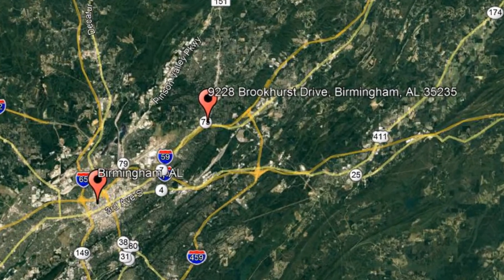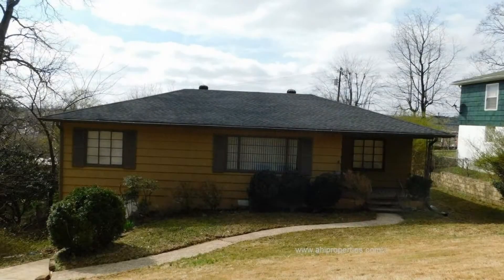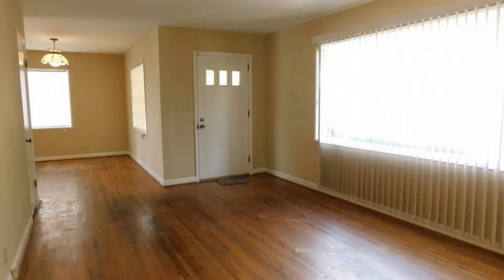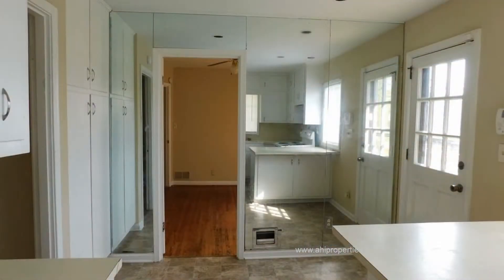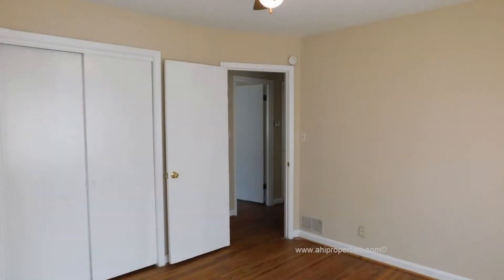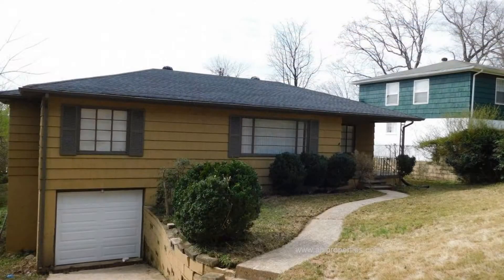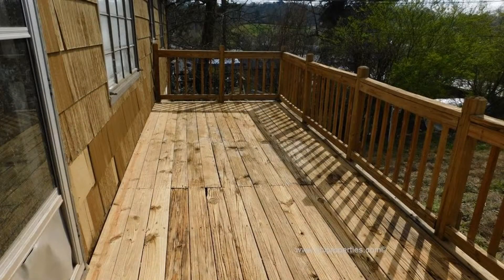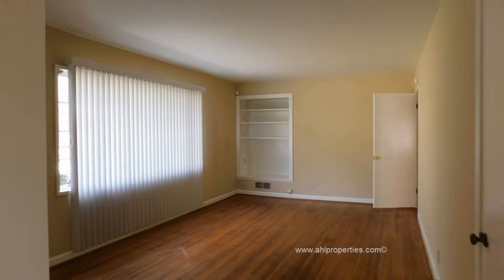Birmingham Homes for Rent 3BR/1BA by Birmingham Property Management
Check out this virtual tour of 9228 Brookhurst Drive, Birmingham, AL 35235 by the leading BirminghamPropertyManagement company--AHI Properties.

AHI Properties
8841 Helena Rd, Pelham, AL 35124, USA

One of our BirminghamHomesForRent is located at 9228 Brookhurst Drive, Birmingham, AL 35235. This cozy 3-bedroom home in Birmingham is a steal! It features hardwood flooring throughout and large windows that bring in tons of natural light. The kitchen has ample countertop space and cabinets for storage. It is also equipped with all the major appliances. The bedrooms are all nicely sized and have good closet space. There's a large basement where you can also find the laundry area. The home comes with a one-car garage, a fenced-in backyard, and an open deck where you can enjoy the surrounding views. It is conveniently located near many eateries, shopping centers, and the interstate. Hurry! Don't miss your chance. Come and view this property today!

Is this your next home? Make one of our Birmingham homes for rent yours today and call our leasing team! We're open days, evenings, and weekends! Or, share our houses for rent in Birmingham videos to your family and friends!

Renting from a professional property management company like AHI Properties comes with great advantages!

A Birmingham property management company like AHIProperties offers convenient solutions to any rental concerns. You can conveniently pay rent online, submit maintenance tickets through our tenant portal, and have access to 24/7 emergency repair services. And since we only have professional Birmingham property managers in our team--you know the property you're renting is well looked after! Rent from AHI Properties today and experience true professional services in property management in Birmingham!

Your reviews help keep our business thriving. Please take a moment and share your experience

AHI Properties
8841 Helena Rd, Pelham, AL 35124, USA